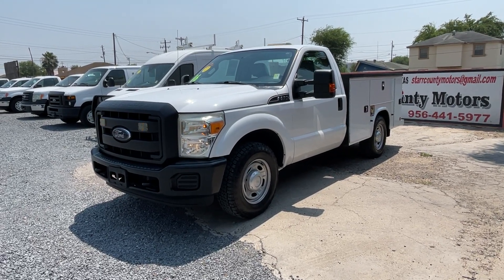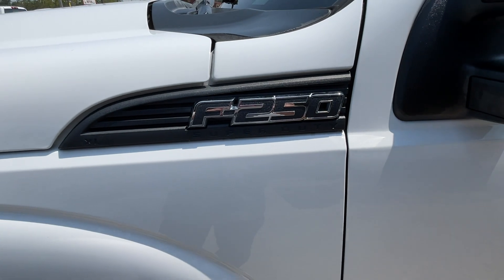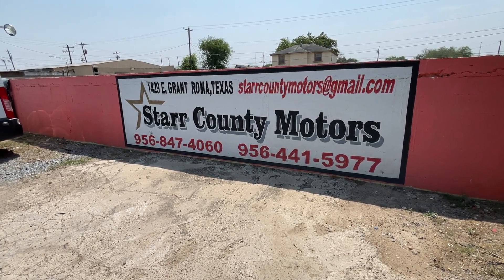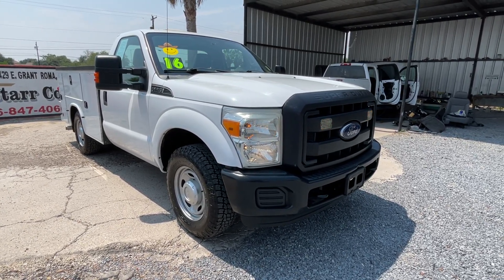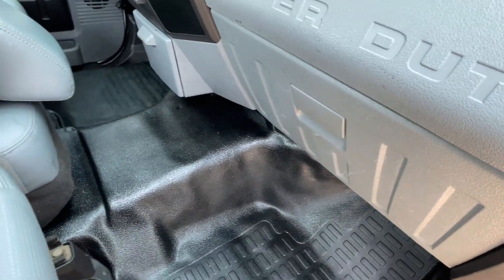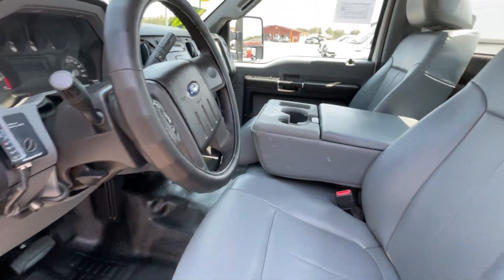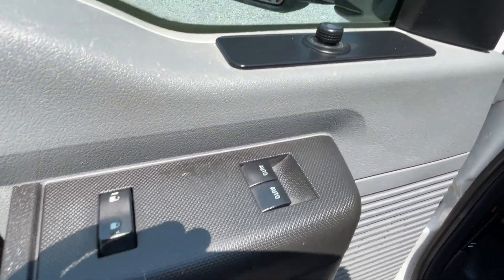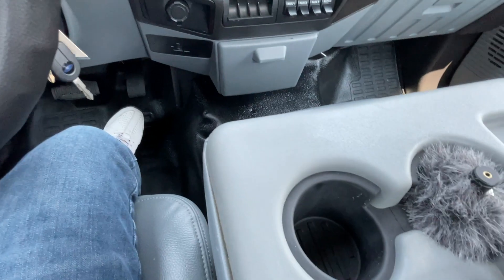2016 Ford F250 Regular Cab with Utility Bed...SOLD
Up for sale is a 2016 Ford F250 regular cab with utility bed, engine is a 6.2 v8. Truck also has 218,049 miles and a clear title.